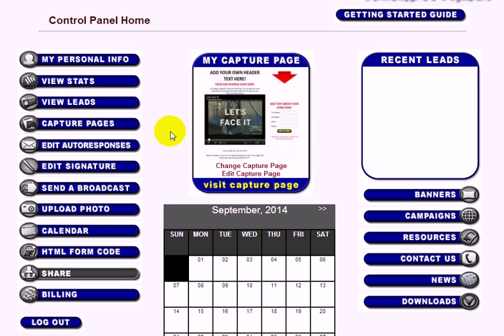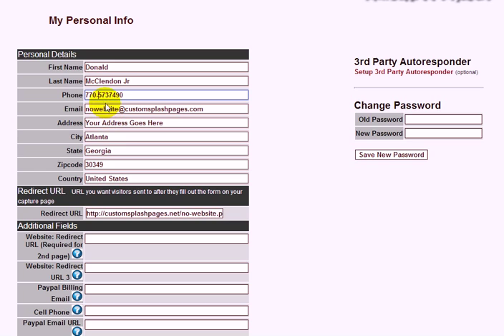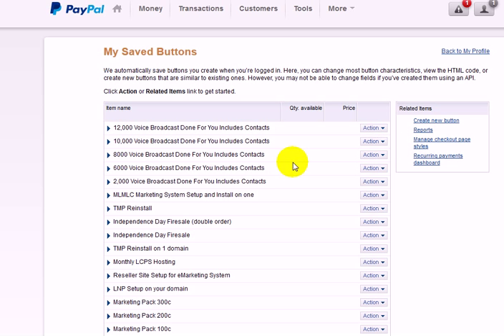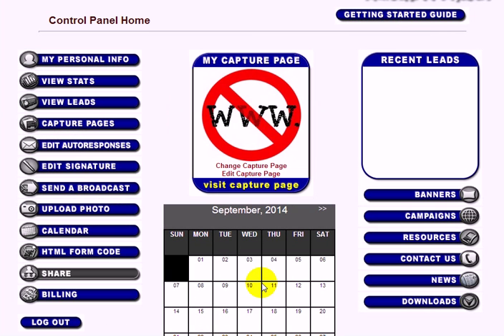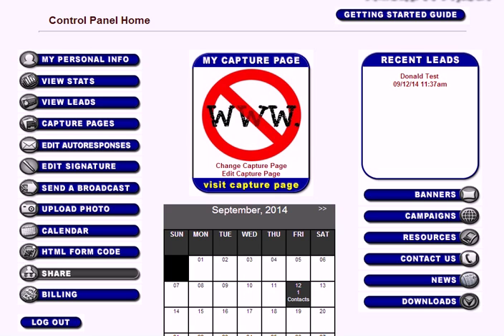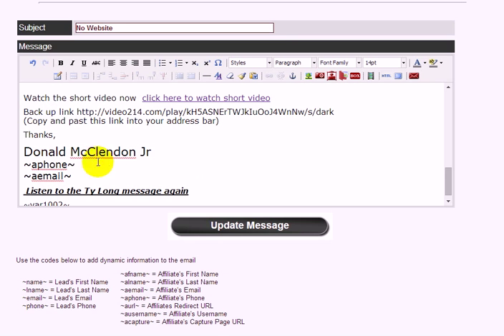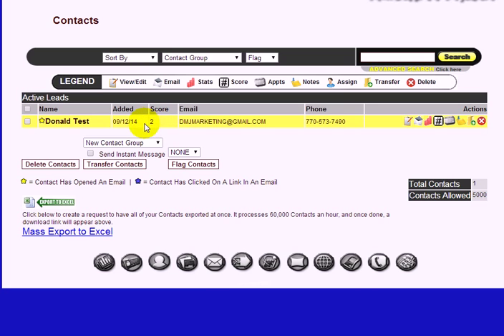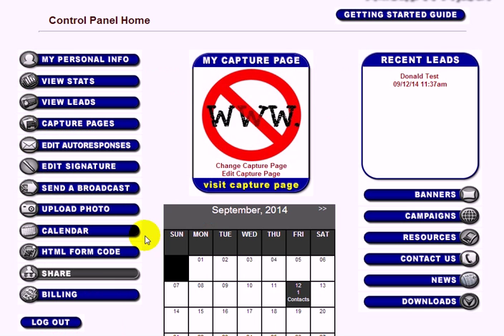No Website - Ty Long - Lead Capture Page Setup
Try the system out for $14.95 a month.